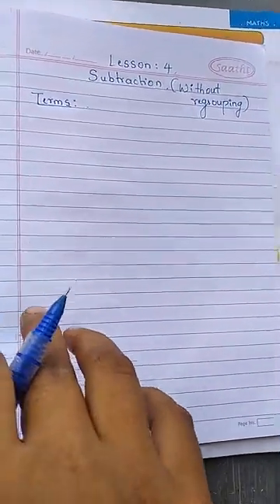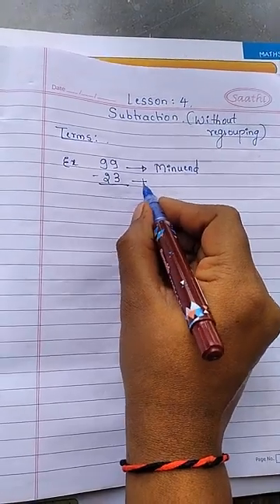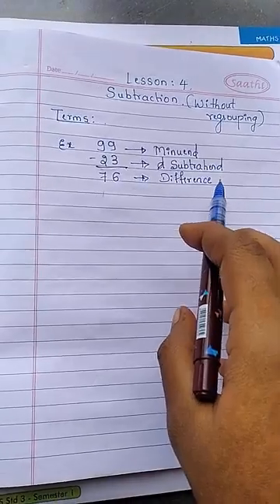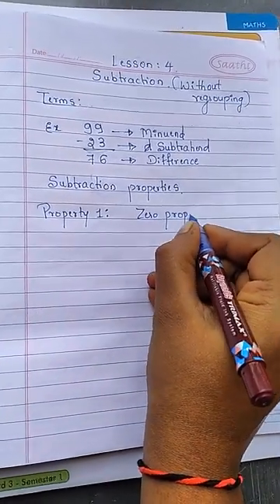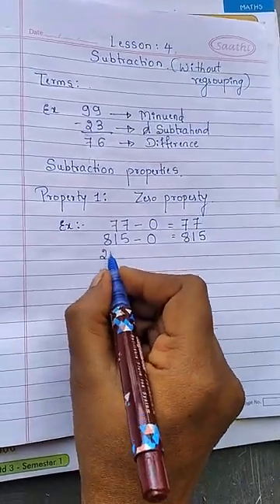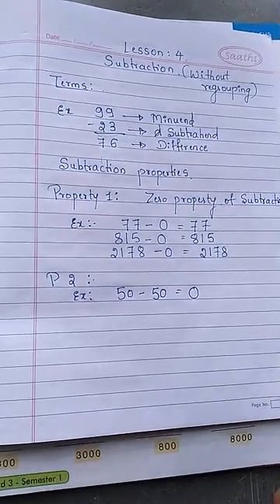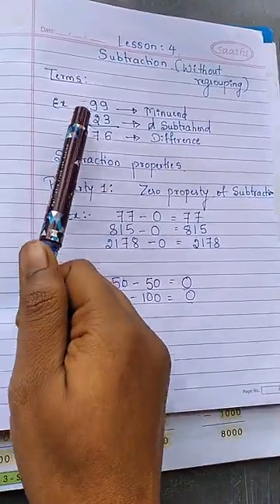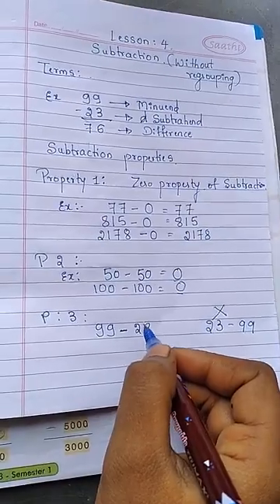CBSE Class 3 Mathematics (lesson:4 Subtraction)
By Geeta